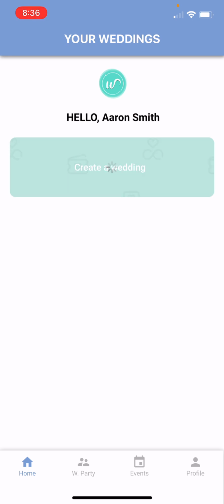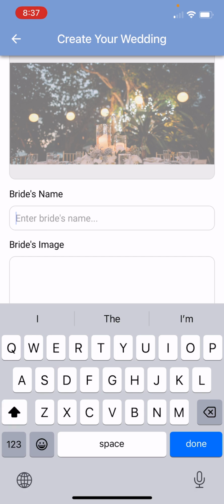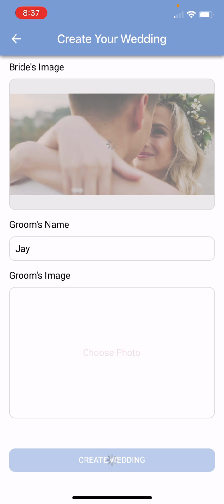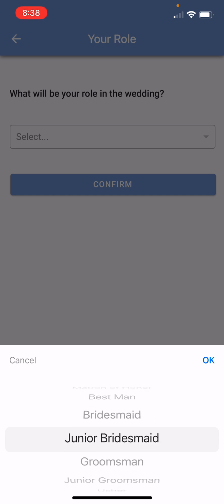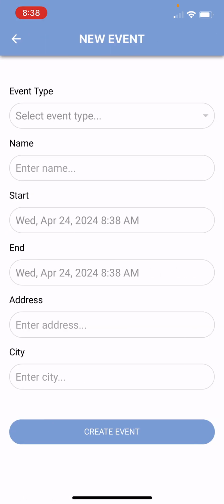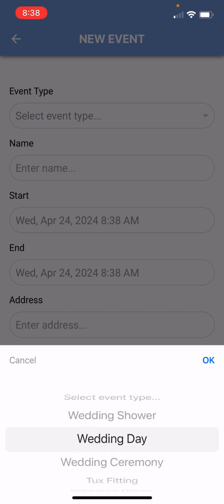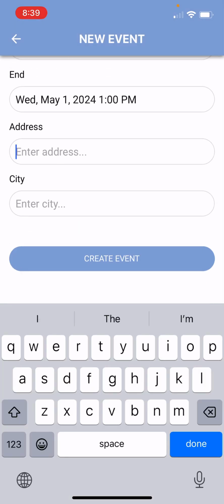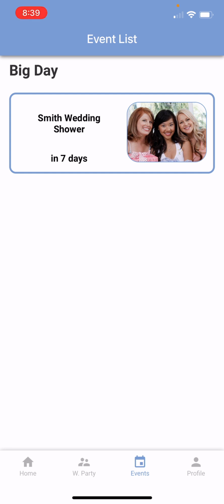Wedistry Wedding Party App: Plan Together With Less Stress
See how the Wedistry wedding-party app helps couples, bridesmaids, groomsmen, and other key people plan together with less stress. This walkthrough shows how Wedistry keeps wedding events, responsibilities, and communication organized in one shared place.